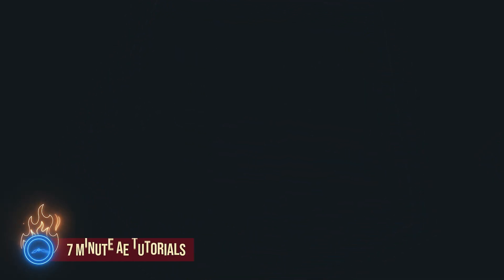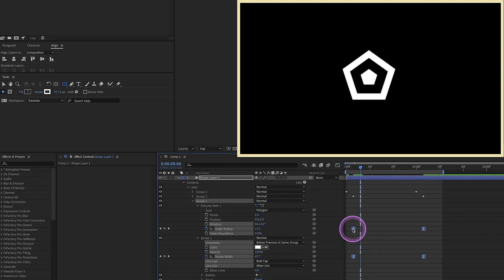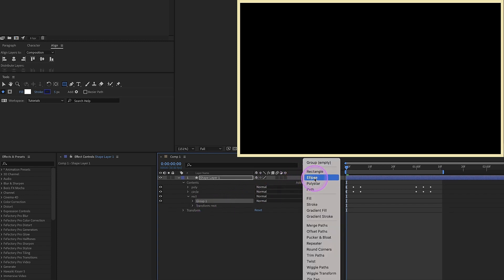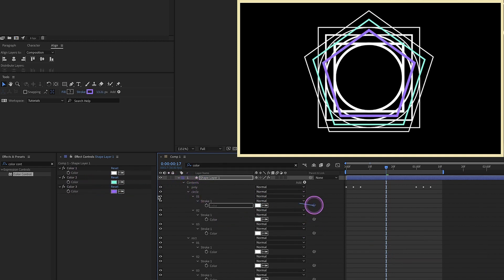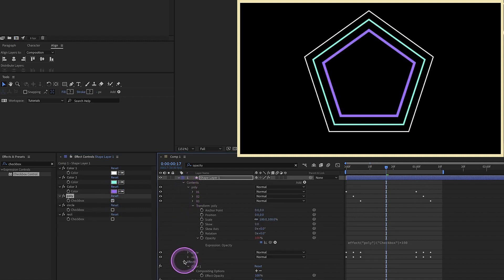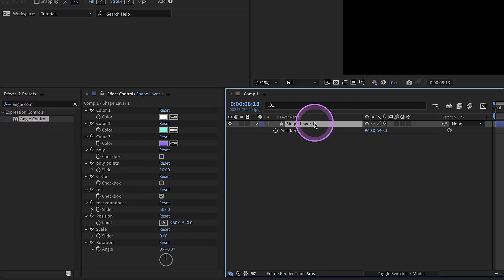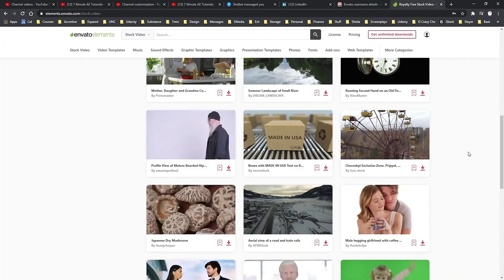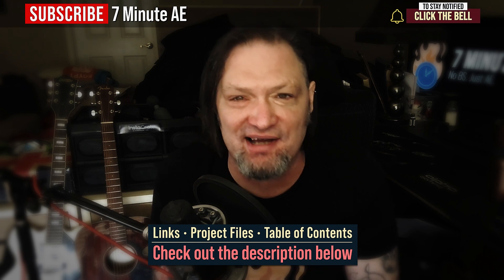After Effects Shape Layer Accents - Upgrade Your Motion Design!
Learn how to make animated shapes in After Effects! Not only that, but this is the ONLY shape animation you'll EVER need to create. I'm going to show you how to save what we create as an animation preset with controls right on the layer, which means you can make any change you could possibly want or need instantly. This is truly a GAME-CHANGER!

The Power of Shape Layers
Create a Media Presentation Template

00:00 - What you'll learn!
00:31 - Let's create a Polystar
02:09 - Let's create a Circle
03:24 - Let's create a Rectangle
04:42 - Add in some Expression Controls
09:15 - Let's save these as Animation Presets
09:55 - Check out the possibilities
10:17 - Envato Elements
11:43 - Outro